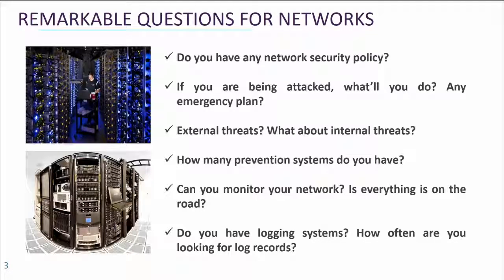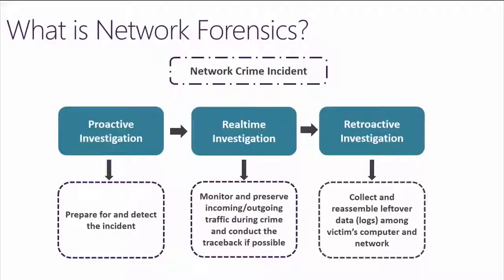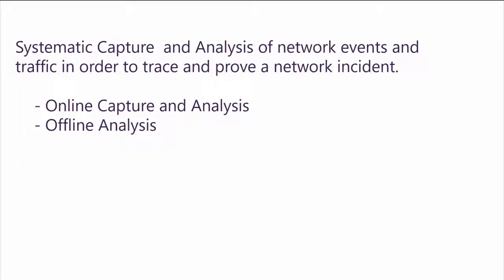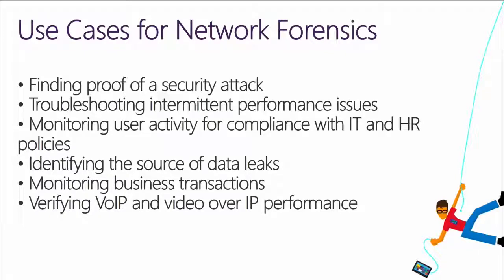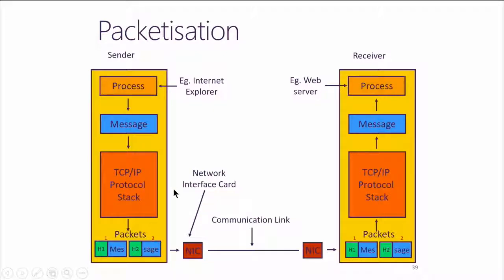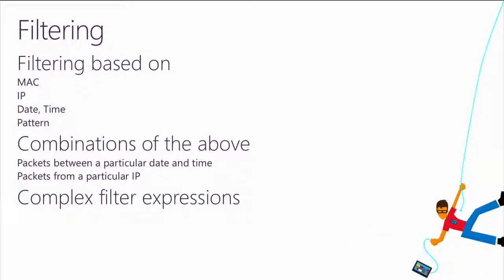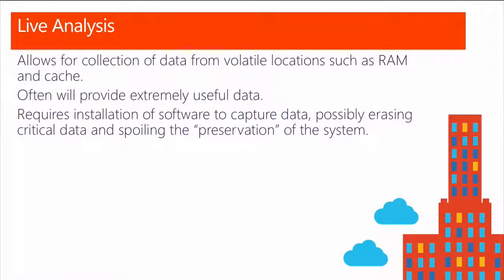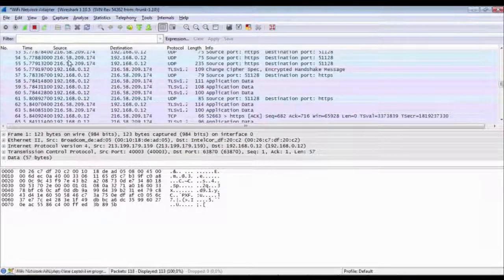Windows Forensics 05 - Network Forensics